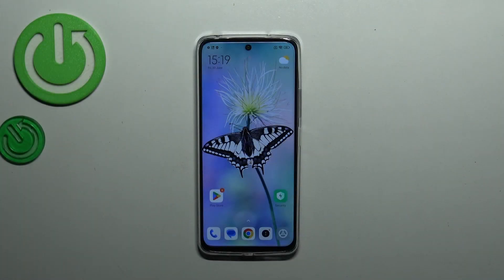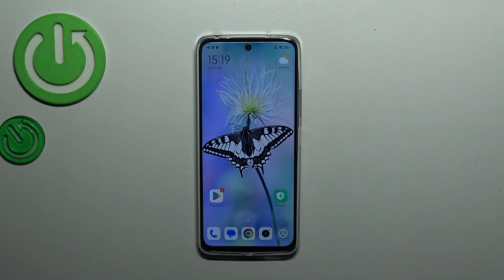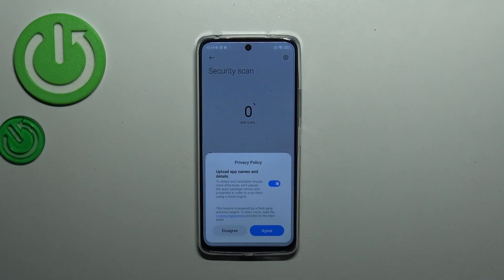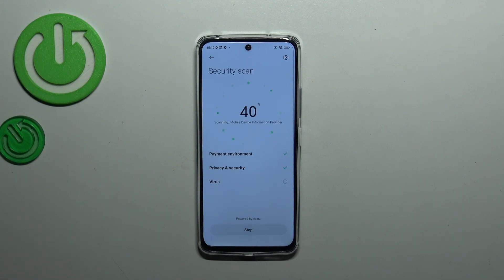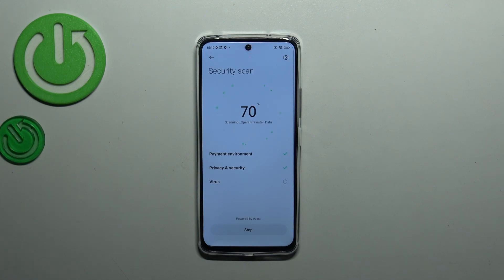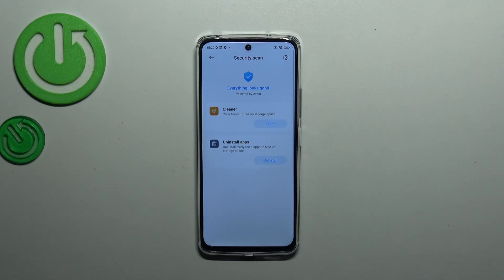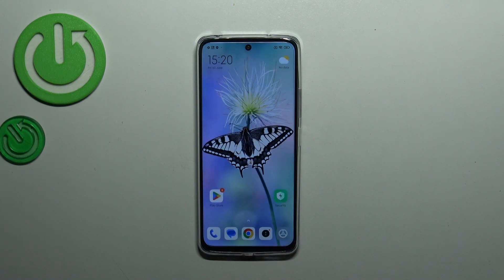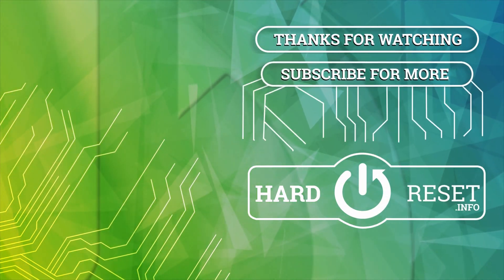How to Perform a Virus Scan on a REDMI 12 - Maintaining the System Security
Ensure the safety and security of your Redmi 12 with a comprehensive security scan. In this video, we'll show you how to initiate a security scan on your device to detect and remove potential threats. Whether it's malware, viruses, or other security vulnerabilities, performing regular security scans is essential for keeping your personal information and device protected. Join us in this step-by-step tutorial and learn how to access the security scan feature on your Redmi 12. Stay one step ahead of potential security risks and enjoy peace of mind knowing your device is safeguarded.

How to scan a system and apps on REDMI 12 for viruses? How to perform a malware scan on a REDMI 12? How to find and terminate viruses on a REDMI 12?